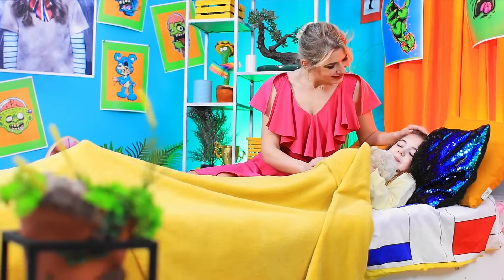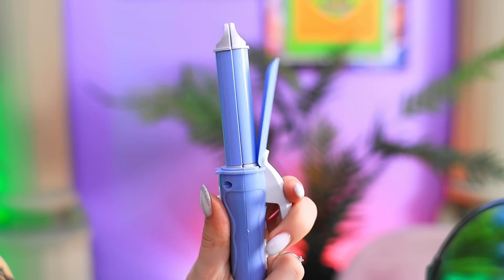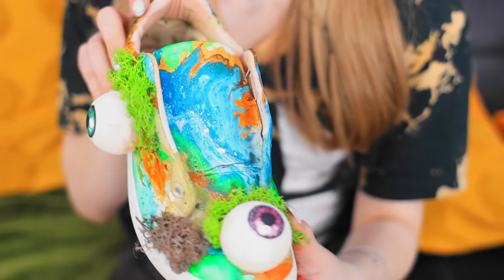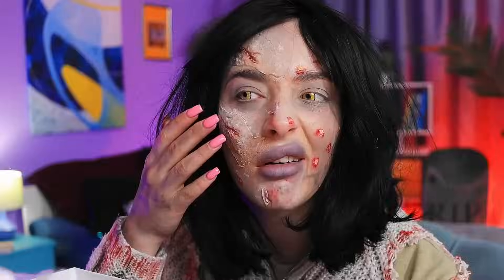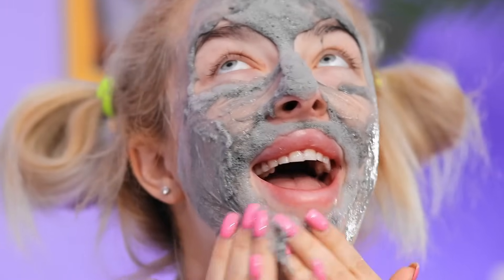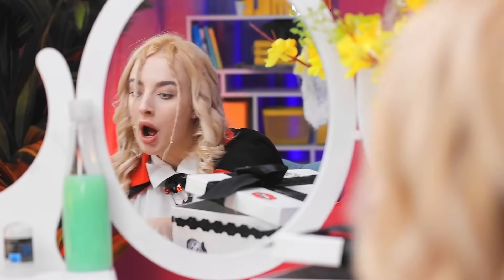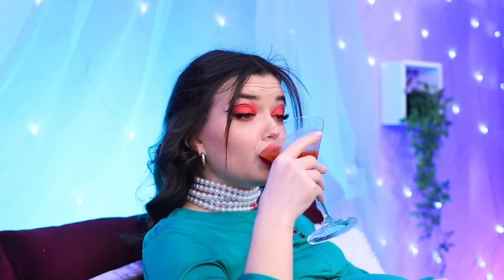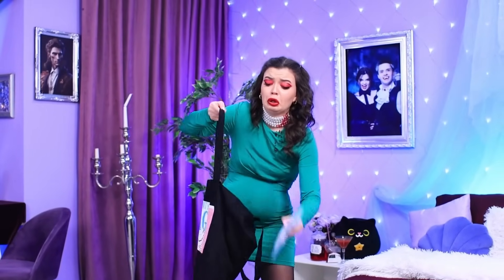From M3GAN Doll to Zombie! M3GAN Beauty Transformation!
Can you imagine that M3GAN has become a Zombie? Rather, watch this extreme makeover in our new video!